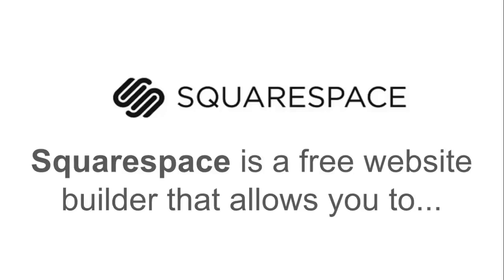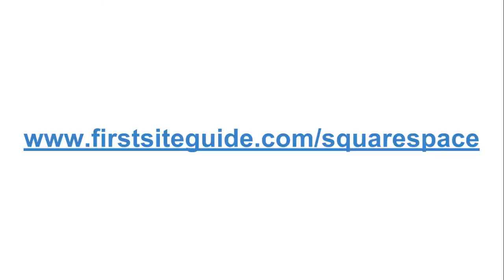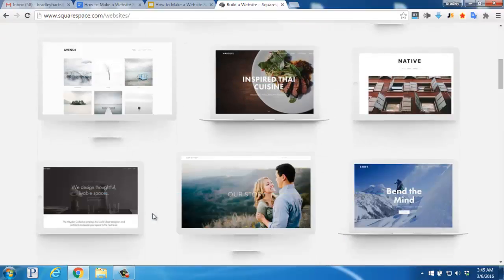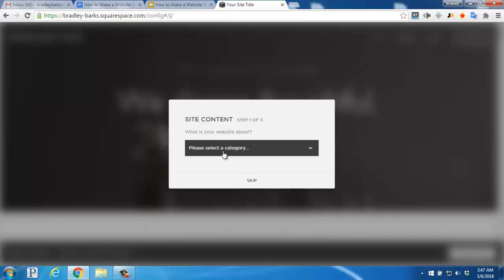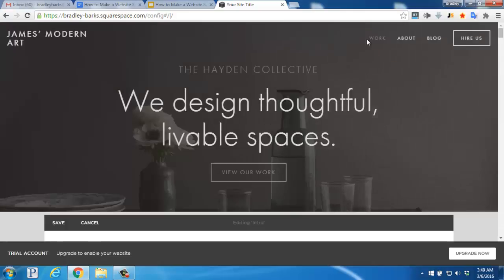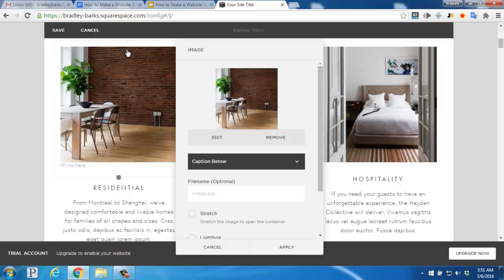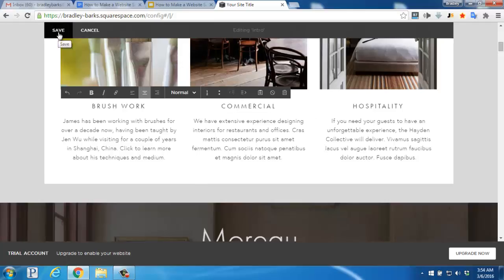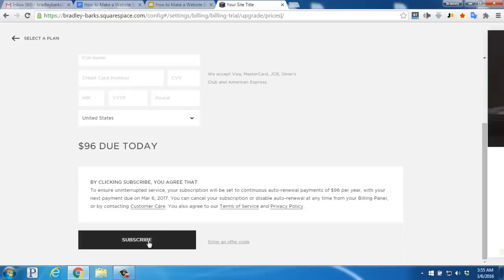How to Make a Website with Squarespace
Video Transcription

Hey guys, this is Brad from Firstsiteguide.com, and in this video, I'll be walking you through how to make a website with Squarespace. I'll run you through how to sign up and choose your settings so you can get your new website online today. Let's go ahead and get started.

Like we talked about in a previous video, Squarespace is a free website builder that allows you to build an easy to use website or online store. The features are simple yet powerful, making it a fast way to get rid of the complex process of hosting and building a website so you can get online today. Now, with Squarespace, they are a little different than other free website builders. They offer a 14-day trial on your new account. After that point, you'll need to select either the personal or business account and sign up. The personal is $8 a month when paid annually, while the business account is $18. Both are quite affordable for a full website and hosting option.

So, the first thing we'll want to do is pull out the Squarespace website by using the First Site Guide link. We'll enter into our address bar That will pull up the home page of Squarespace. We will click the “Get Started” button, right here. We'll be choosing a website for this video. But if you're looking to build an online store, you use the “Build an Online Store” option on the right.

So, we click “Build a Website” here, on the left. And then the “Templates” page is going to pop up. This will act like the foundation of the look and feel of your website. So you can scroll through these to take a look, and you can also go back up top to the top and filter by different categories. I'm gonna go under “Businesses” and then select the Hayden template. It will give you a preview of the template over here on the left, and the option to get started with this theme on the right.

On this page, Squarespace will begin to walk you through the setup process. Click “Start”, select your website category, and then click “Next”. Select your site goals and then click “Next” again. Great, that will open up the editor with some settings and options here on the left, as well as your website preview on the right. This is where you'll make your changes, save them, and publish them. So hover over the previous section and click on the “Edit Text” up here on the top right.

Now, if we scroll down just a bit, we'll see that this gives us the ability to edit our homepage, change text, and more. So, let's start with this headline text here. We'll simply click to highlight it, and then add in the changes that we want to make. And then let's get rid of this text down here. There we go. If we look further down the page, we'll see that there are three sections here, with images on the top for each section. To change an image, we'll simply hover over it and click on “Edit”. You'll click “Remove” and then on “Add an Image”. You'll find one that you want to upload from your desktop and then double click it. Okay, cool. So we'll click “Apply”.

So now, we can also change the header text of that section. We'll click to select it, and then change it. Cool. And then let's also scroll down and select the text down below, the header text, and add in what we want to add in. Okay, cool. That looks good. This would be the same process that you would follow to change the other images and text for the other columns. Make sure to click “Save” up here to save those changes and we will now see those changes that we made on the homepage here.

Now, here's where Squarespace is different to other website builders. To get your website to go live, you'll need to use the “Upgrade Now” button down here to enable your website. This is done by selecting either the personal plan or the business plan for your website. When paid annually, both offer a free custom domain name for you to use for your website.

As I'm sure you've noticed, there are many more features, pages, and settings to adjust inside of the Squarespace platform. To learn more about these and other free website builders, click over to check out our helpful video tutorials and guides here at Firstsiteguide.com. We'd also be happy to help you out with any questions you might have, so feel free to contact us. Take care and enjoy your new website.